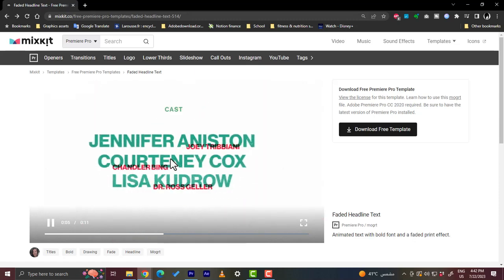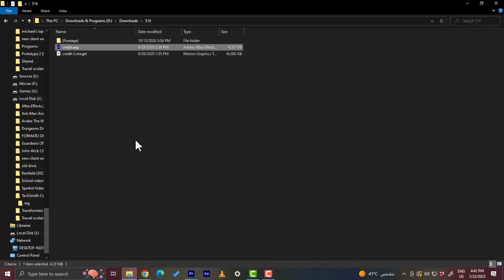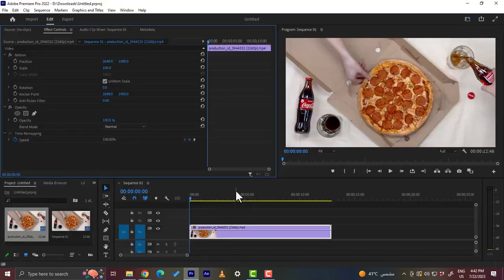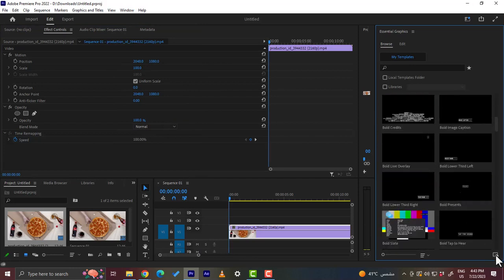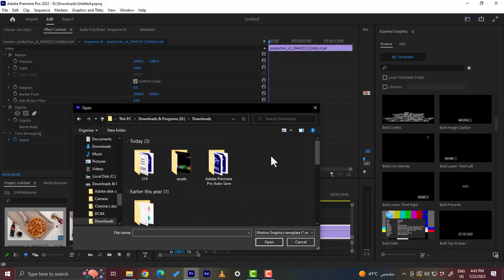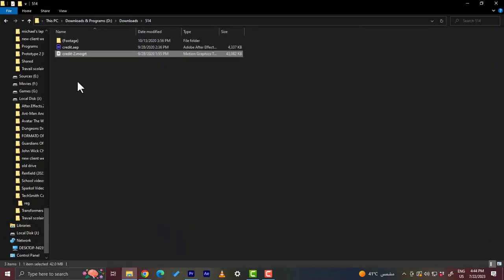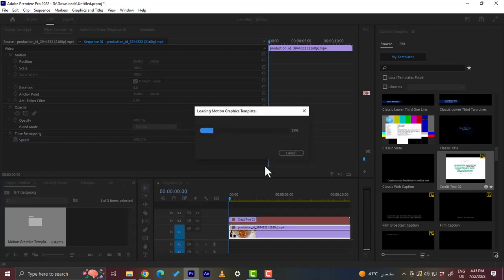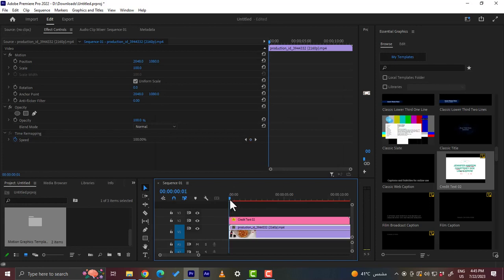How to Import Presets in Adobe Premiere Pro | 2O25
In this video I am going to give you a tutorial on the topic: How to Import Presets in Adobe Premiere Pro | 2023. I will explain it in a easy and fast way.

🎥 Ready to take your video editing to the next level with presets? Join us in this tutorial, where we'll guide you through the process of importing and using presets in Adobe Premiere Pro. Discover the latest techniques, creative options, and time-saving tools to enhance your video projects. Let's make preset imports a breeze with our step-by-step guide! 🚀🎬

In this video, you'll learn:
✅ How to import presets in Adobe Premiere Pro
✅ Pro tips for maximizing your editing efficiency
✅ Navigating the preset features with simplicity and confidence
✅ Staying updated with the latest tools for video creators

👍 If you find this tutorial helpful, don't forget to give it a thumbs up and share it with fellow editors, content creators, and anyone looking to supercharge their video editing with the use of presets in Adobe Premiere Pro. Let's help you make your videos stand out with style! 📽️💡